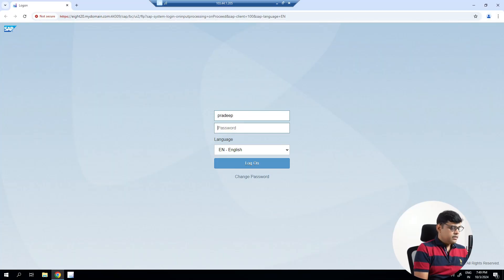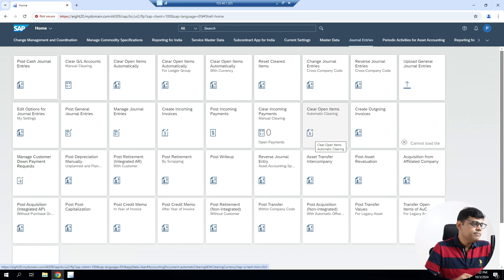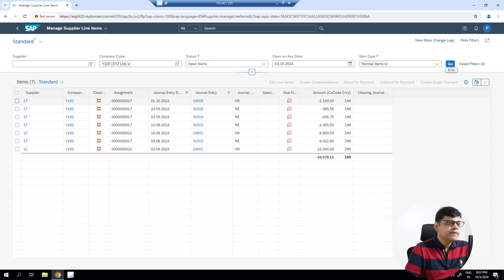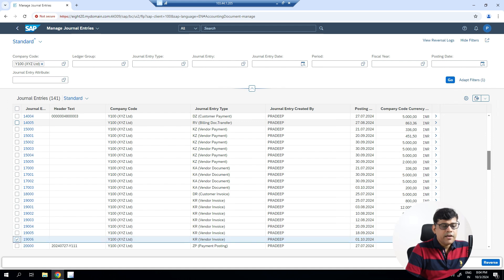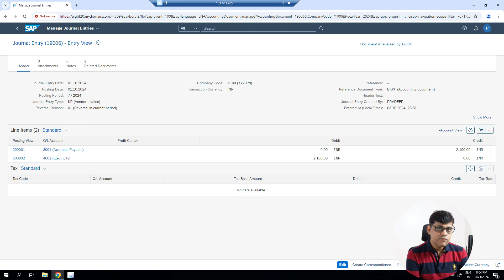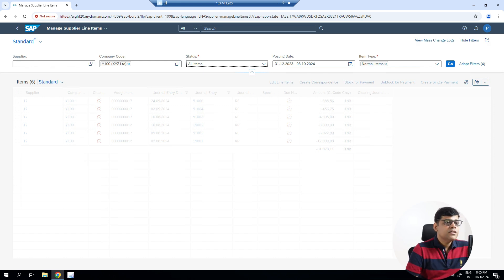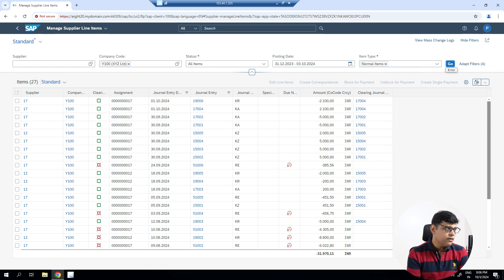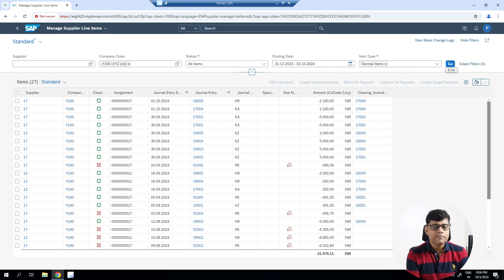How to Reverse a Document Through Fiori App in SAP S4 HANA? | SAP FICO Real-Time Scenario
In this video, I'll show you how to reverse an uploaded opening balance for a document like suppliers or customers using SAP Fiori apps in S/4HANA Public Cloud.
This scenario is common when adjustments are needed for uploaded opening balances in Accounts Payable. You'll learn how to identify relevant documents, use Fiori apps for reversal, and manage posting periods effectively to fix errors.

Follow along with this tutorial and master the use of Fiori apps to manage supplier balances in SAP!